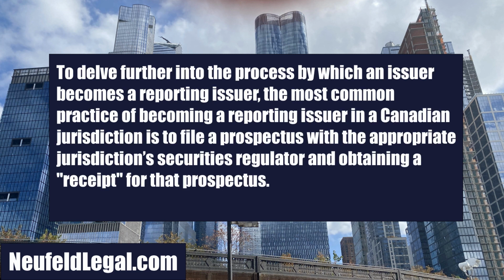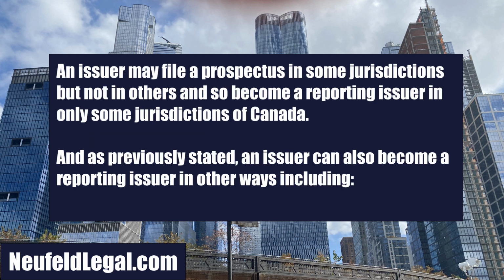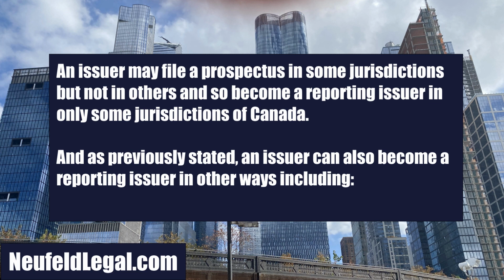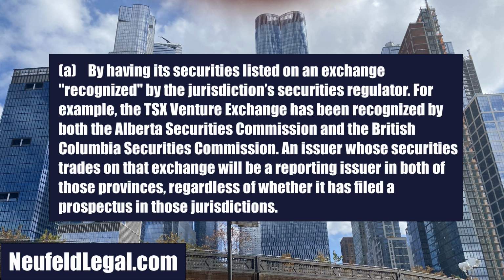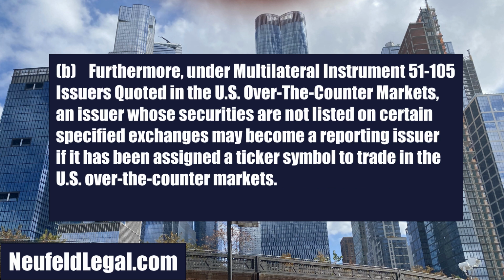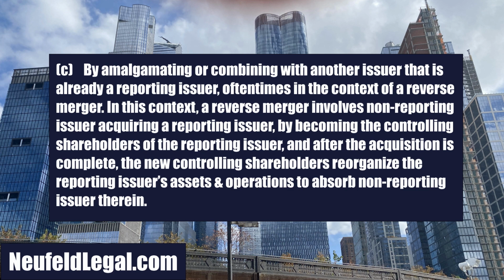What is a Reporting Issuer?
A reporting issuer is a person or company, known as an issuer, that either (1) has outstanding securities, (2) is issuing securities or (3) proposes to issue securities AND is looking to issue securities under prospectus in furtherance of the securities legislation of the jurisdiction within which the person or company is subject to. An issuer can also become a reporting issuer through a reverse-takeover or other corporate transaction involving an existing public reporting issuer or a direct listing on a recognized stock exchange. As a reporting issuer, the issuer is subject to continuous disclosure rules and periodic reporting.